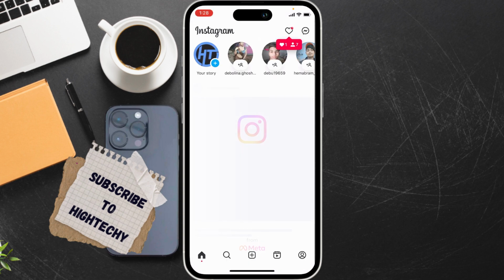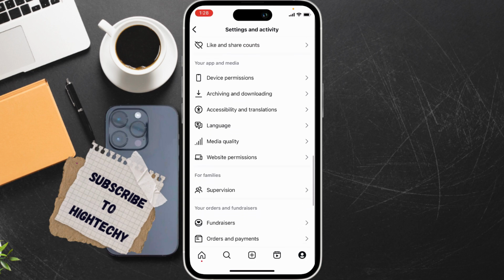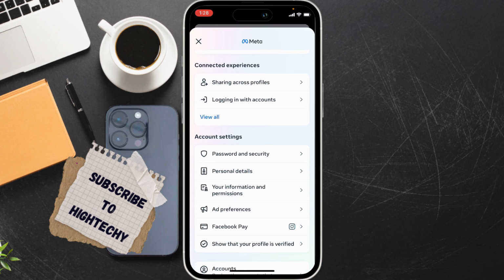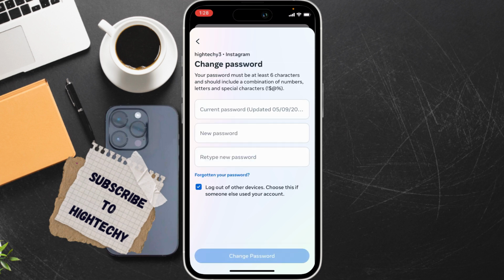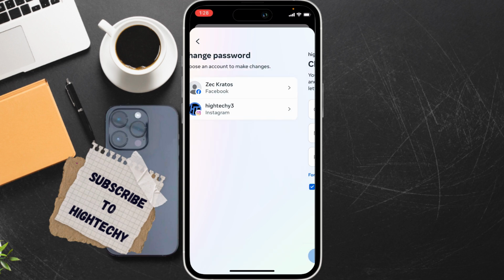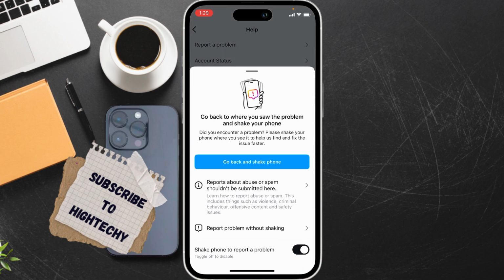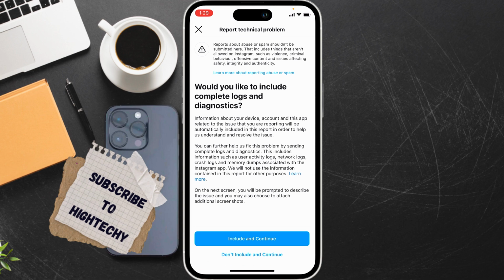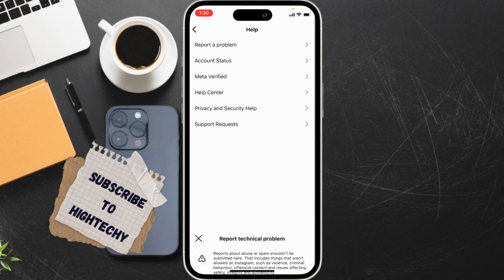Try again later on instagram in iPhone Fix( iOS ) 2024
"Tired of seeing the 'Try again later' error on Instagram on your iPhone? This tutorial will walk you through simple steps to fix this annoying issue and get back to scrolling and posting. Learn how to troubleshoot common causes and find effective solutions. Watch now to get Instagram working smoothly again!"